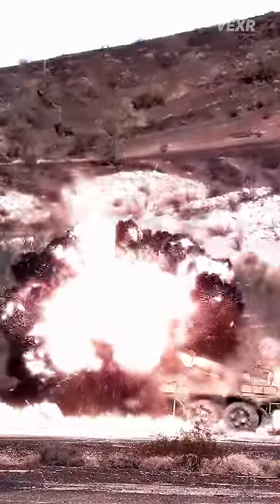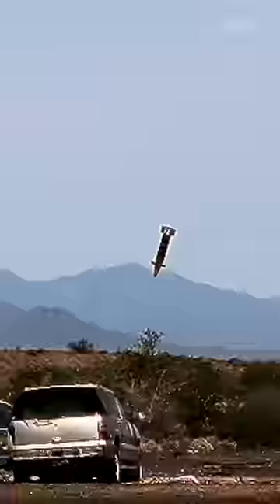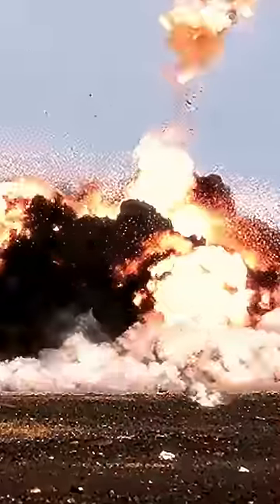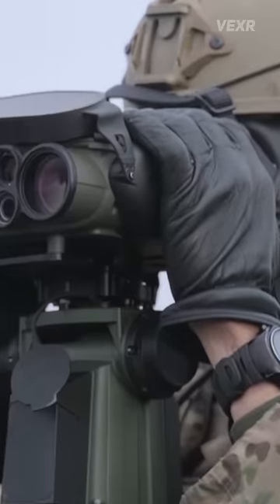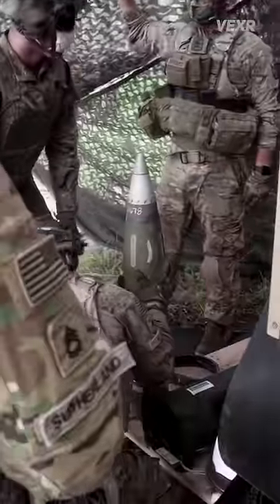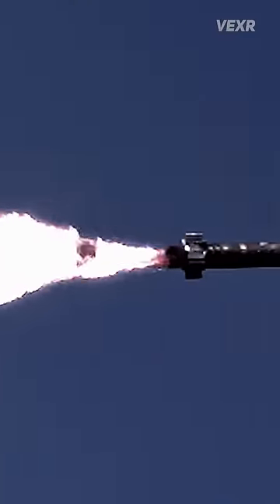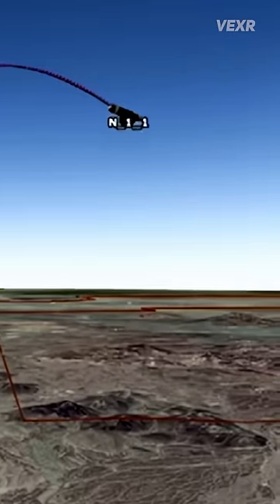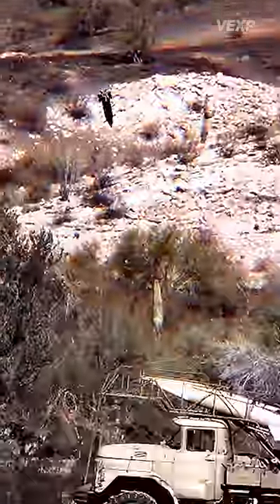The Insane Precision of Excalibur "Super Shell"